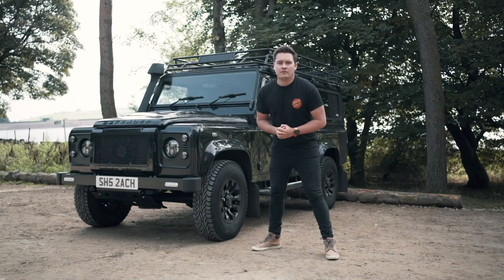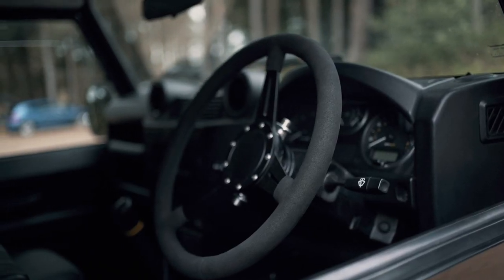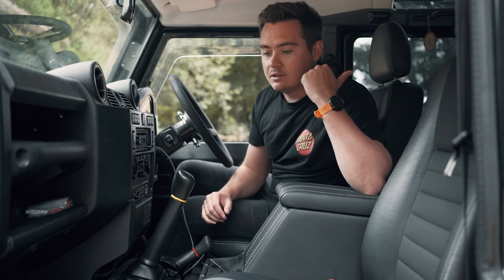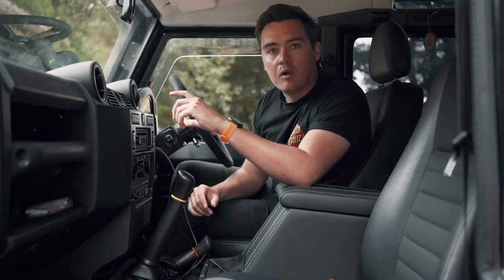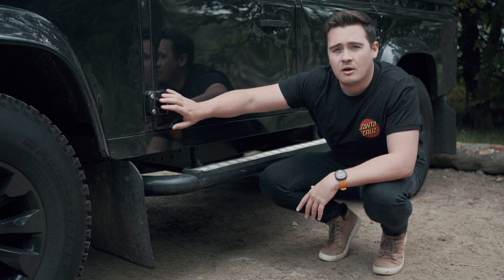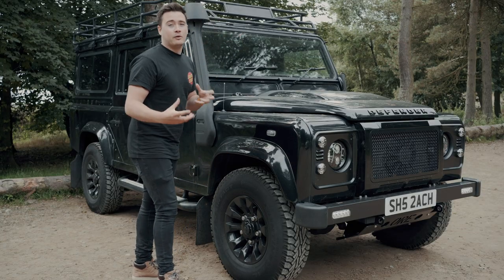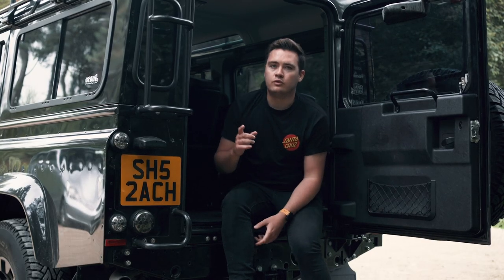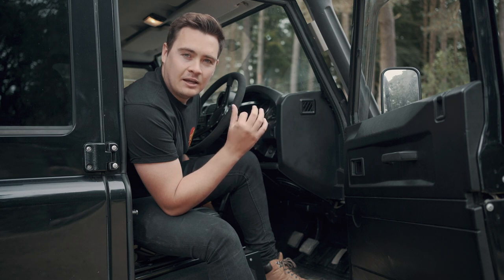WHAT'S NEXT FOR MY LAND ROVER DEFENDER?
I've come back from the LRO Show with so much inspiration for my Land Rover Defender! I can't wait to start the modifications and take you on the journey. In this walk around, I'll talk through all of the modifications I've done to date, and the modifications I have planned.